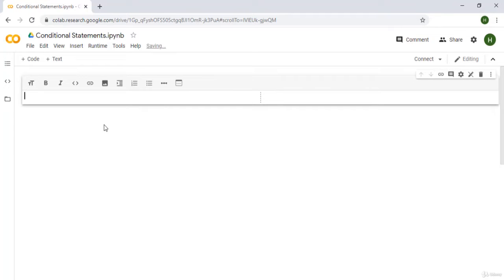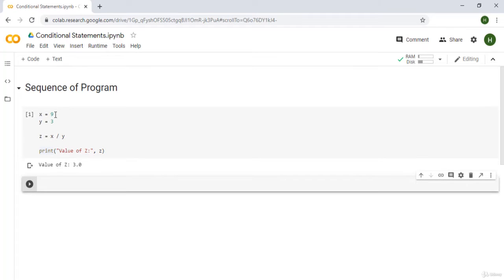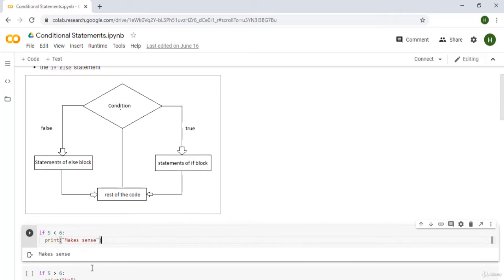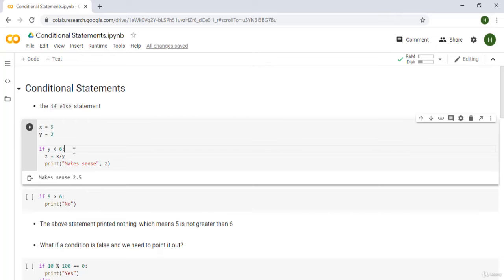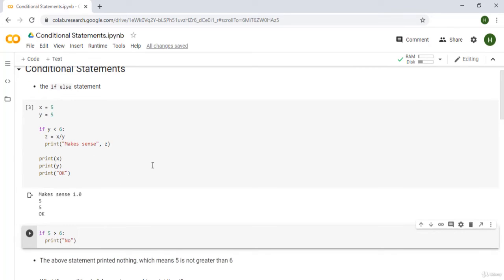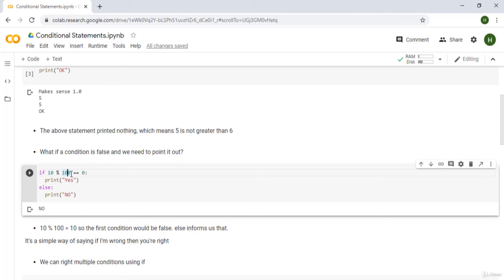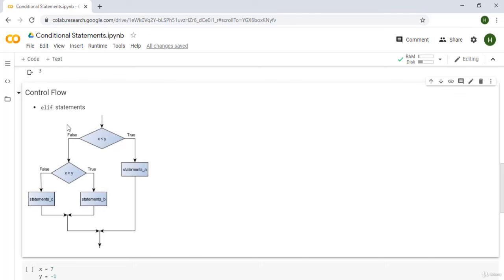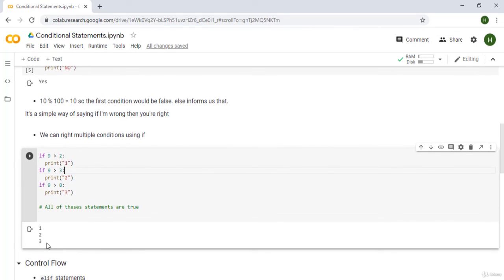23. Python Conditional Statements